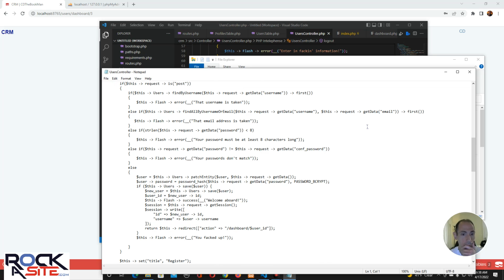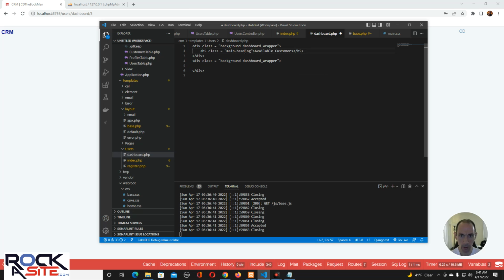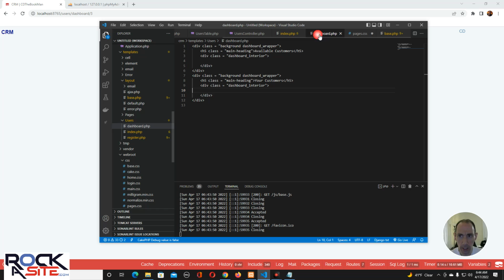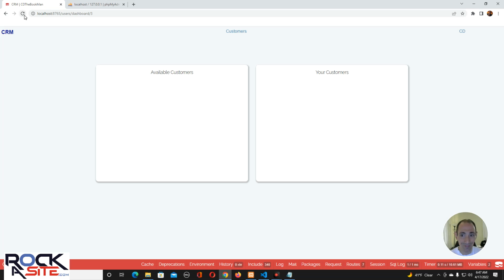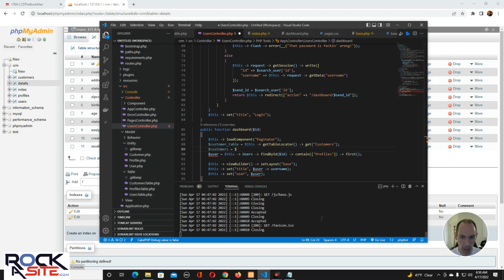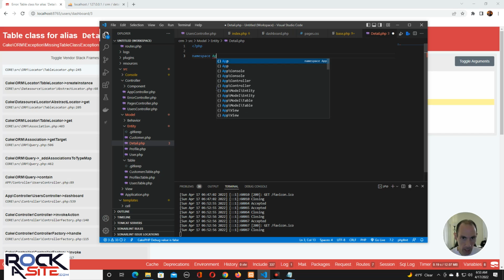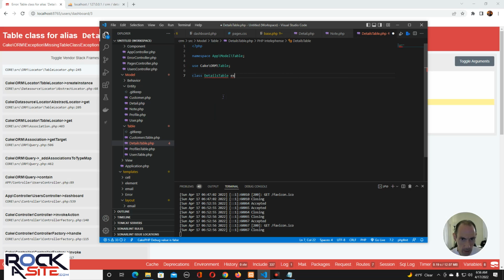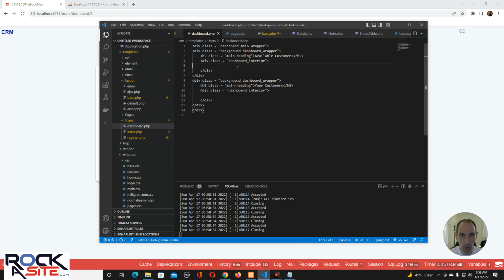CakePHP 4.3 Introductory CRM Project - Part 7 --- Putting The Dashboard Together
There's a lot you need to do in order to prep for the creation and display of data in CakePHP.  You'll get used to all of it once you really start using this particular framework.  Again, if I would just rely on myself more, or use these frameworks more, I wouldn't go back on myself constantly like I do here; a lesson for the future.